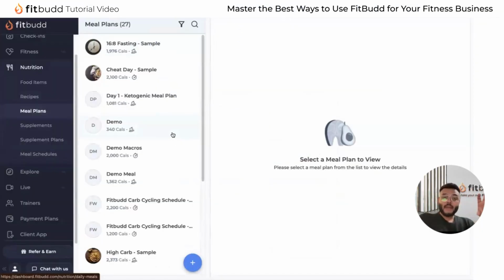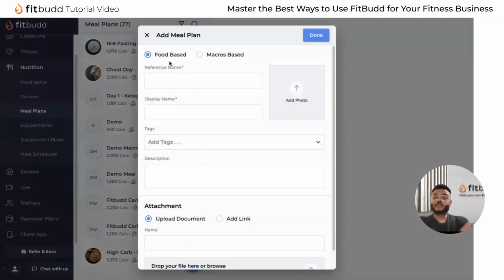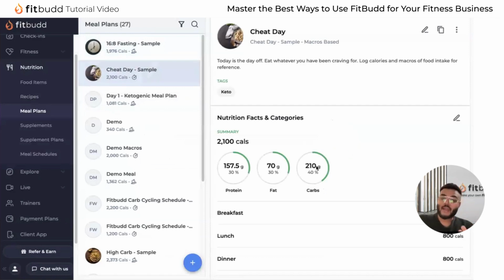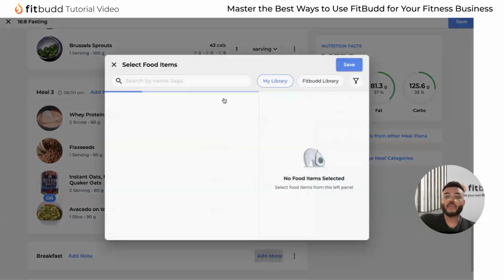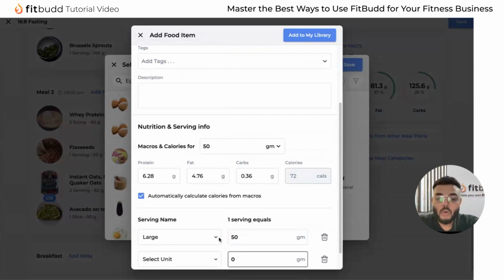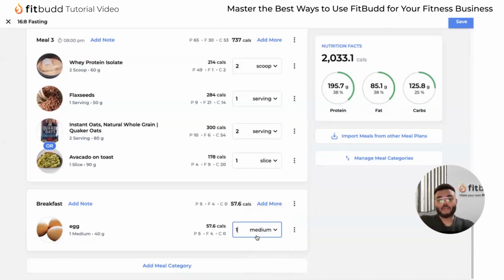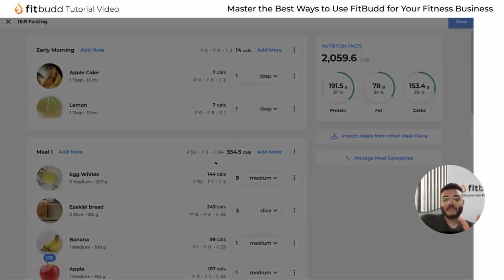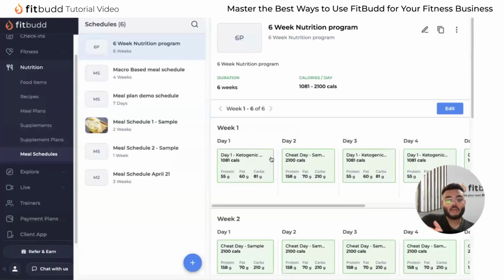Crafting Meal Plans for Your Clients Using FitBudd Dashboard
Discover how to easily craft personalized meal plans for your clients using the intuitive FitBudd Dashboard. Elevate your coaching by delivering tailored nutrition guidance that supports your client's fitness goals.

About us:-
FitBudd is an online platform that empowers Fitness professionals to take their business online quickly. We help personal trainers, nutritionists, yoga teachers, dance instructors, and sports coaches. Reach new clients, build stronger relationships with their existing ones and promote a healthy lifestyle for everybody with FitBudd trainers. Get access to the training portal and app to manage clients, collect payments, and get insights and analytics all in one place. The FitBudd Client app has cutting-edge features like personalized schedules, Dynamic workouts, nutrition planning, progress tracking one-on-one video, calling, and live sessions. All this with deep integration with variable Fitness devices.